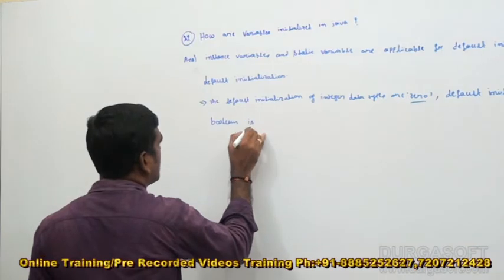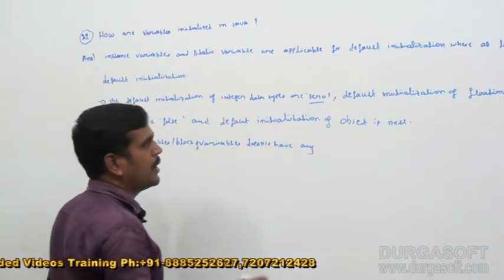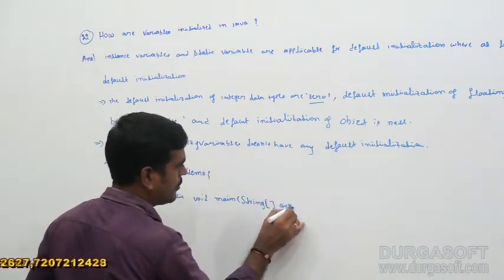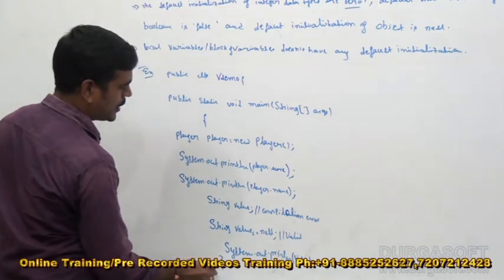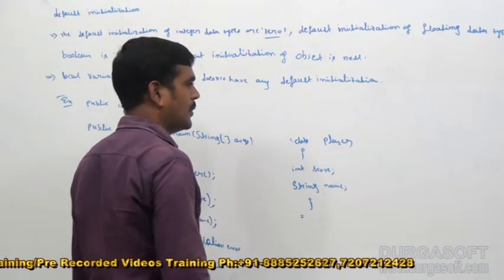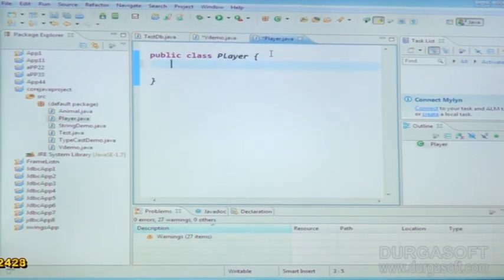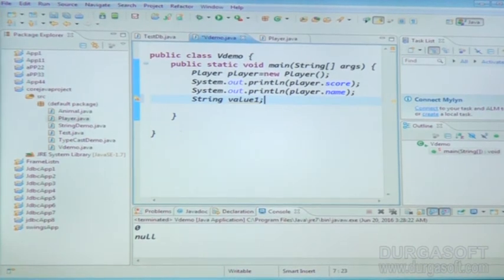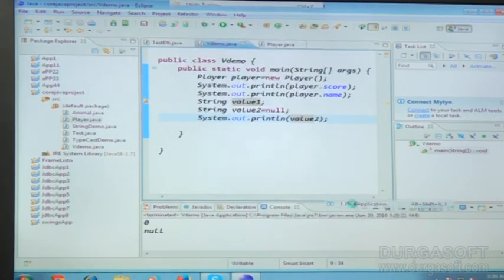Java Interview Companion|| SCJP / OCJP|| How variables are initialized in java?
This video explains Java Interview Companion|| SCJP/ OCJP |||How variables are initialized in java. Taining Tutorial delivered by our trainer Anji Reddy.

Topic : Java Interview Companion|| SCJP/ OCJP |||How variables are initialized in java
Methods of Training : Inclass, Online, Video based training

Location : 2nd Floor, Canara Bank Building, S.R Nagar, Hyderabad-500032